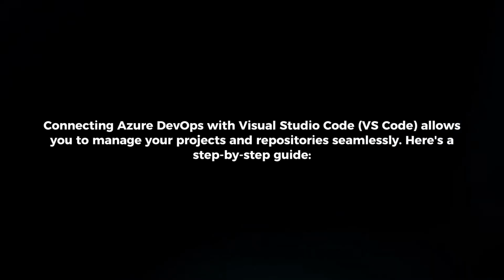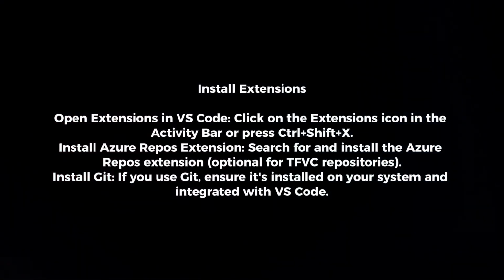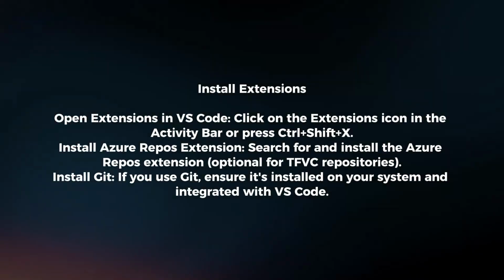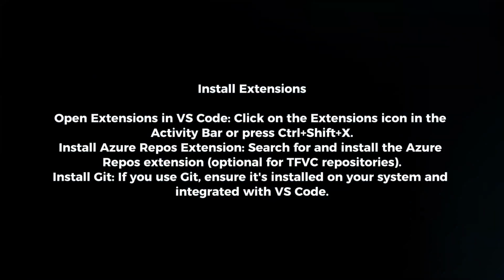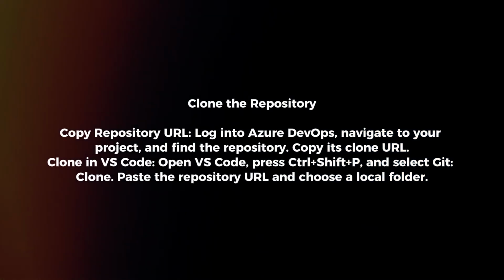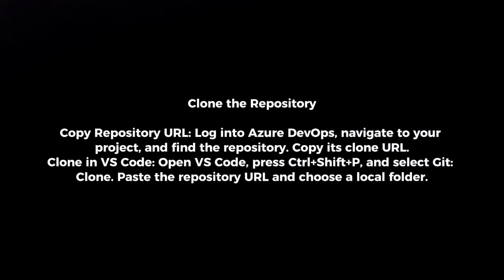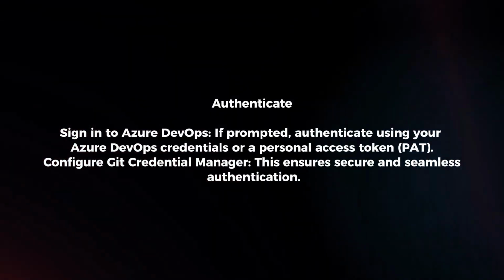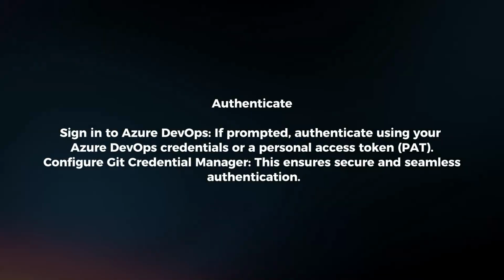How To Connect Azure DevOps With Visual Studio Code (2025)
In this video I will explain How You Can Connect Azure DevOps With Visual Studio Code In 2025.